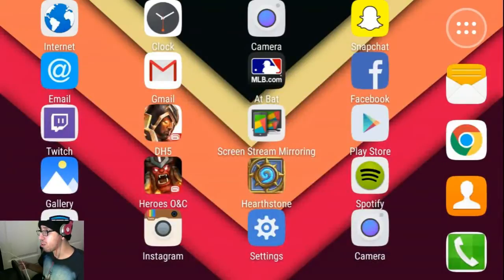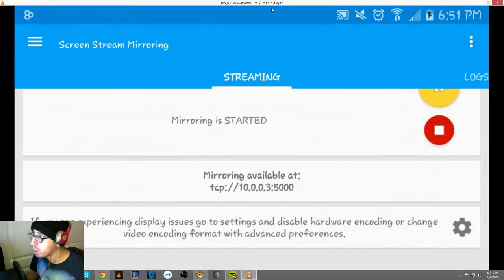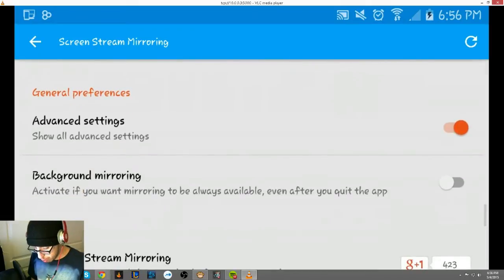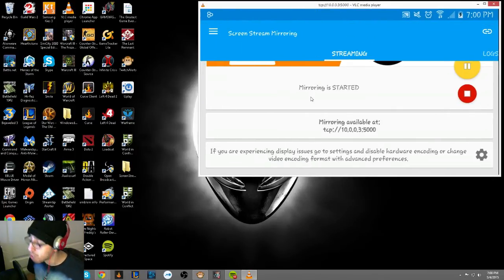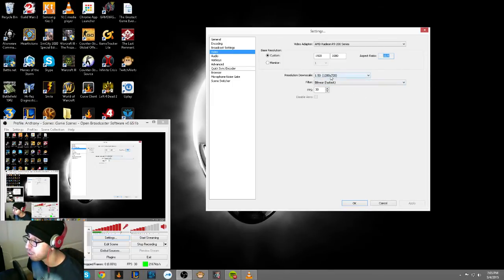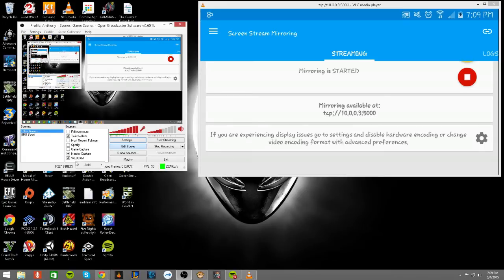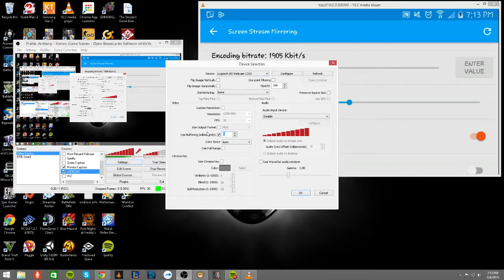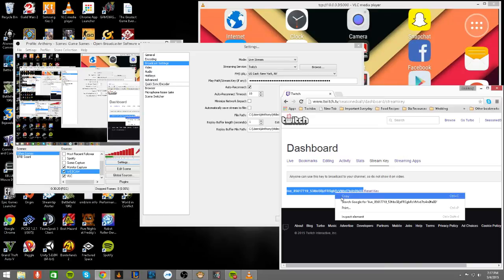HOWTO: Stream your Android device to Twitch!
This is as in depth as I can get in describing how I stream my Android device

PLEASE NOTE: These are my settings and may not work right away for your device.